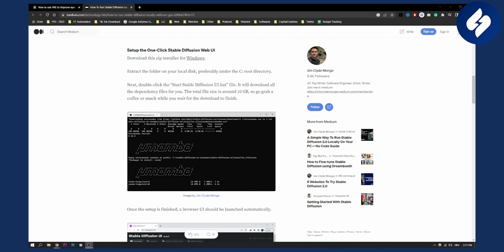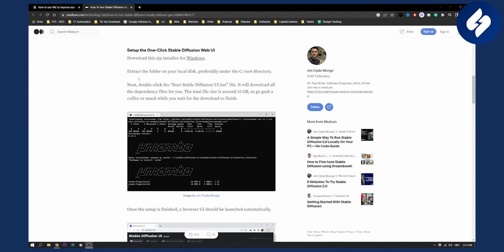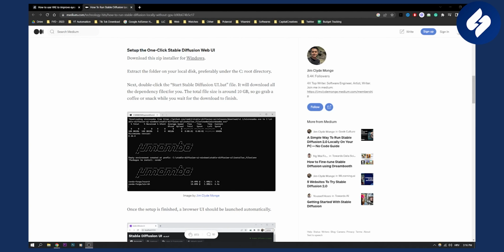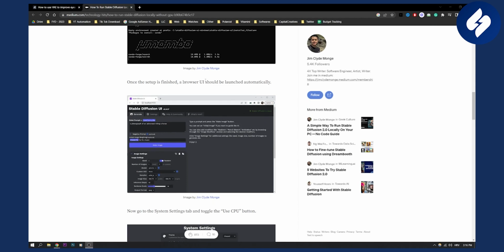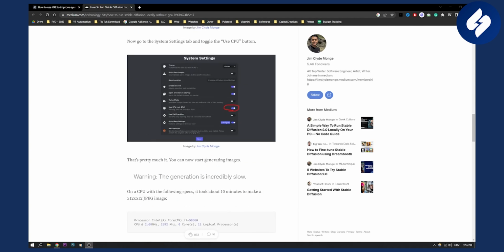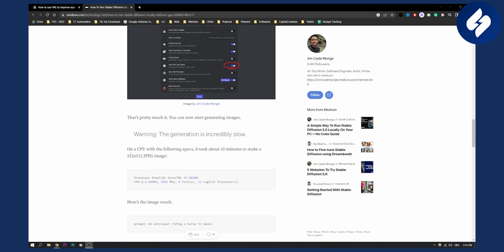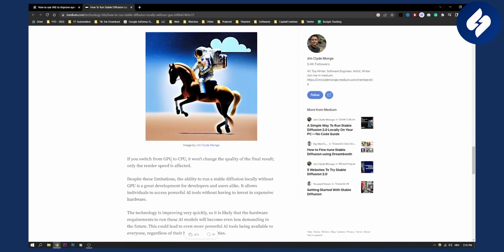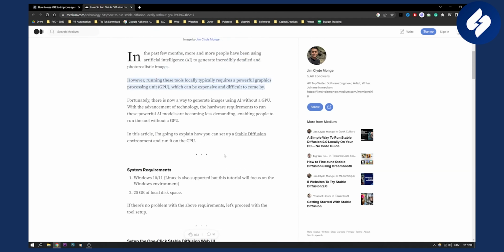How to Run Stable Diffusion Without GPU Free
In this video, we will show you how to how to run stable diffusion without gpu free